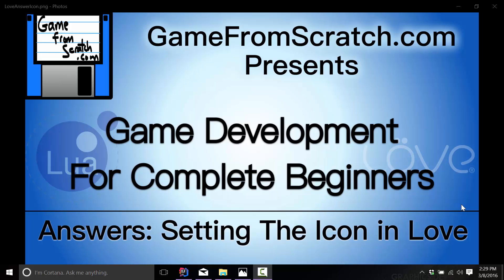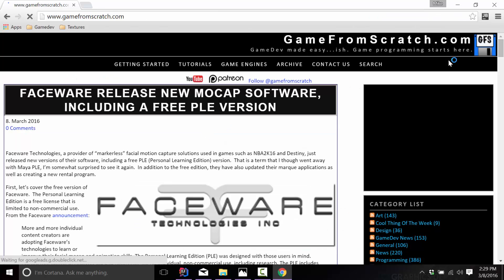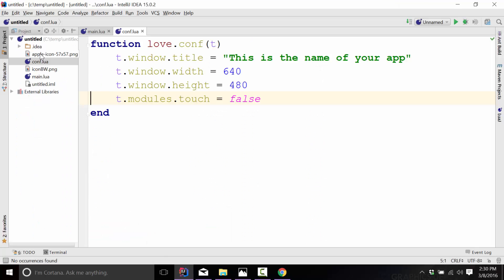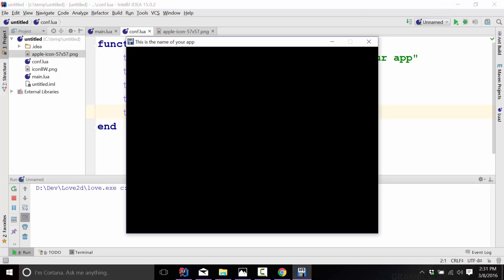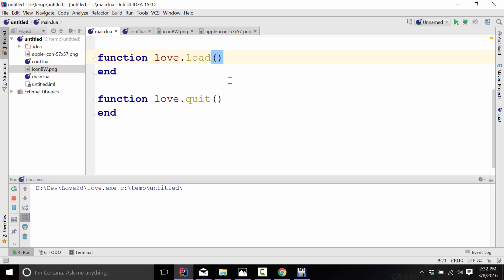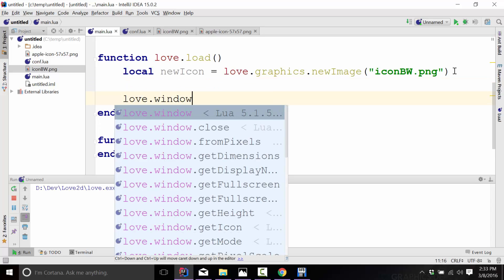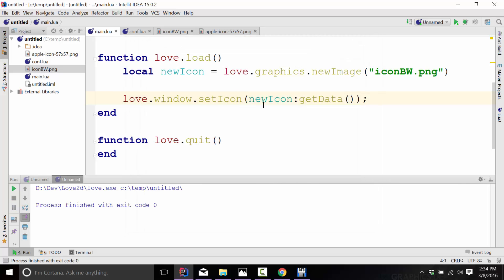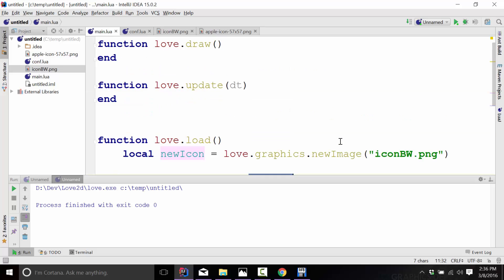QA - Setting an App Icon in Love -- Game Development For Complete Beginners Tutorial Series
This video illustrates how to set the application icon in a Love application, both in Conf.lua and in code.  This was in direct response to a question asked during the Configuring Lua Tutorial.

The video also covers a bit about the . vs : operator in Lua as well as dealing with loading Image files, but both of those topics will be covered in more detail in the main tutorial.
If you have specific questions, please let me know!